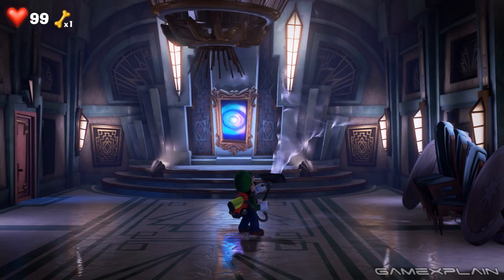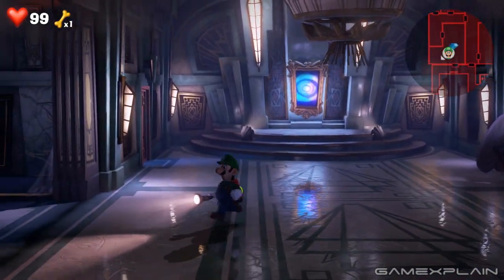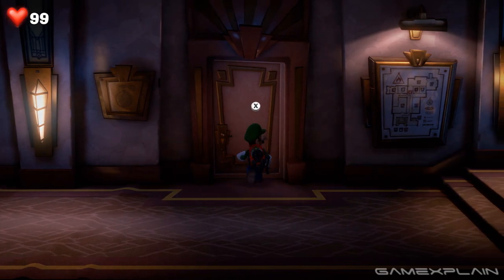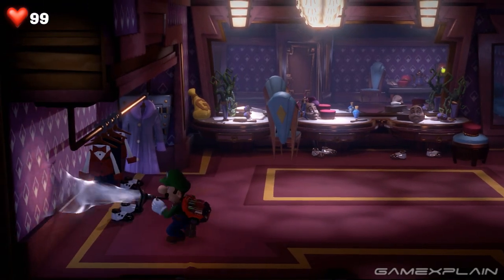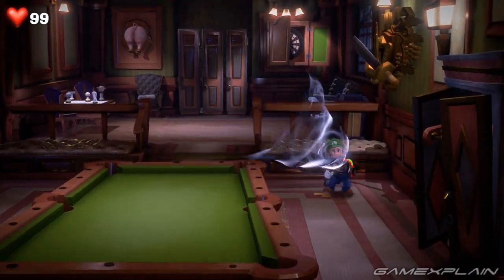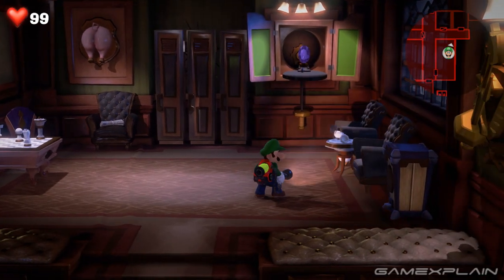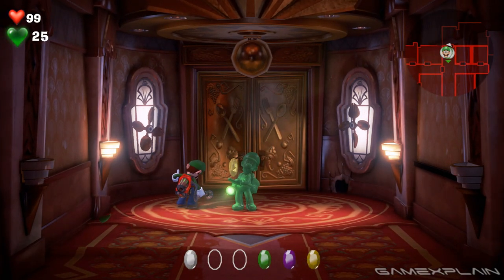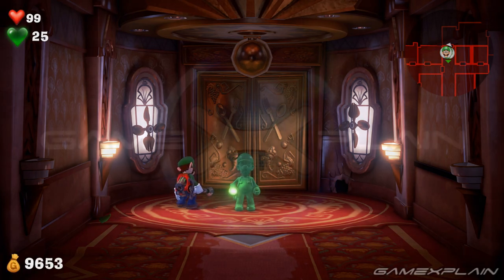Luigi's Mansion 3 Gem Guide: 2F Mezzanine (100% Walkthrough)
Having trouble finding all the gemstones in Luigi's Mansion 3? We'll help you track down every gem on Floor 2 with this guide!